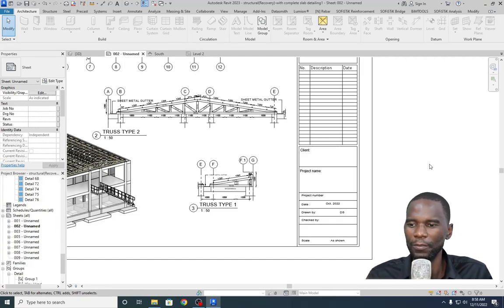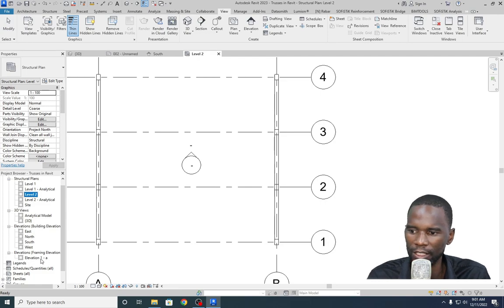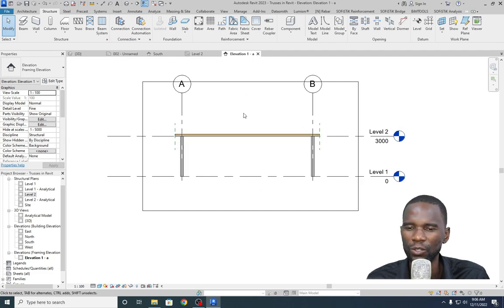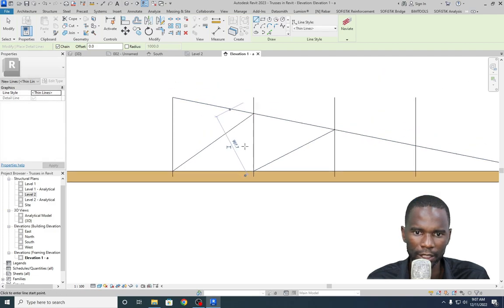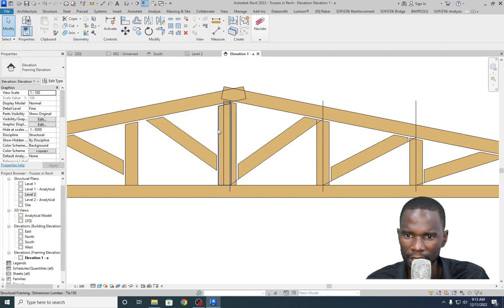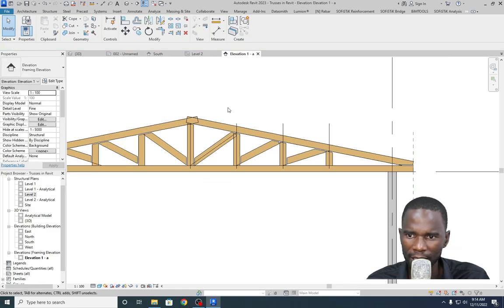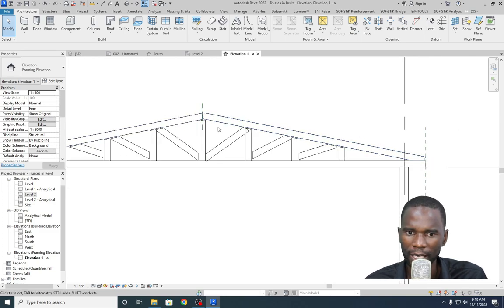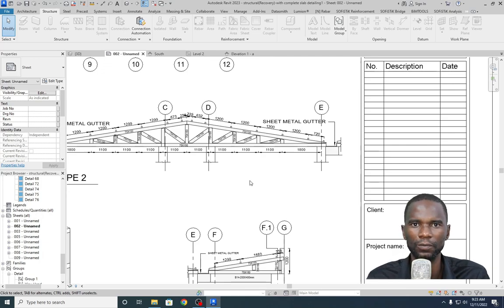How to model and details trusses in Revit-Revit truss detailing tutorial.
This ia a Revit Trusss detailing tutorial. Learn how to model and detail trusses in Revit. Model revit timber  roofs the easy way. wooden timber trusses in revit can be done by first modeling the roof then attaching any type of timber trusses to the roof. This is the method of how to make roof wood framing in revit using wooden timber trsses in revit. a roof framing plan in revit can be generated after revit timber roofs are modelled.